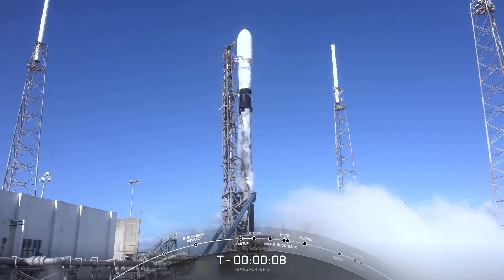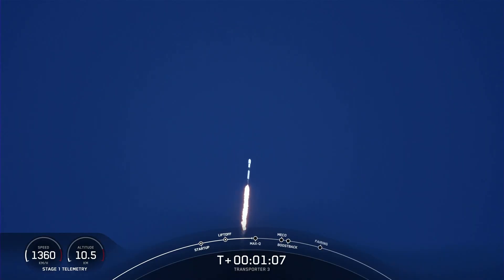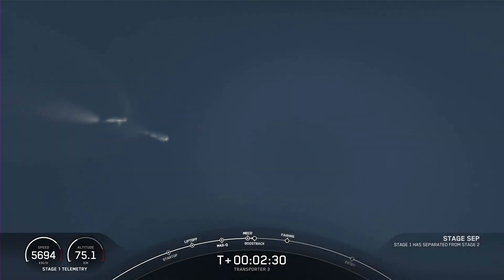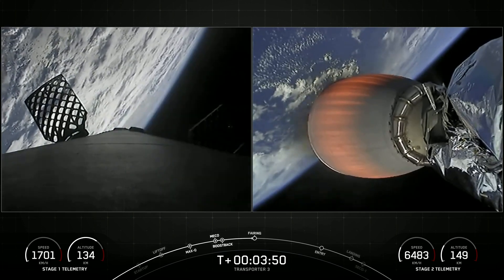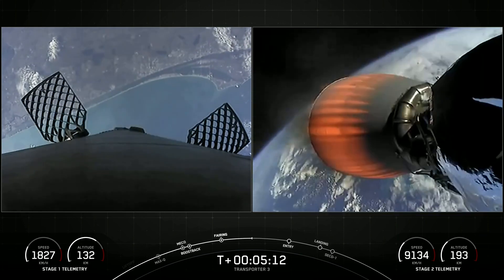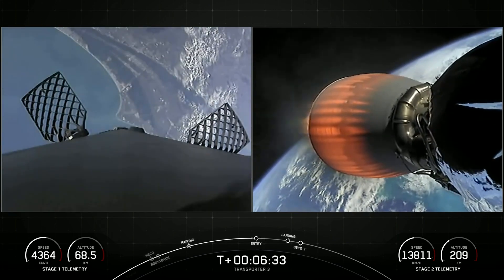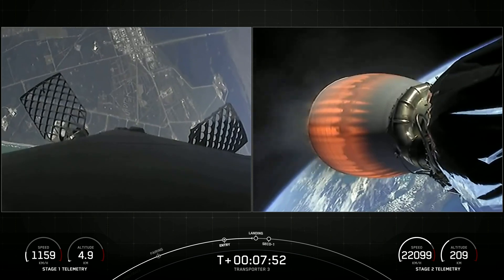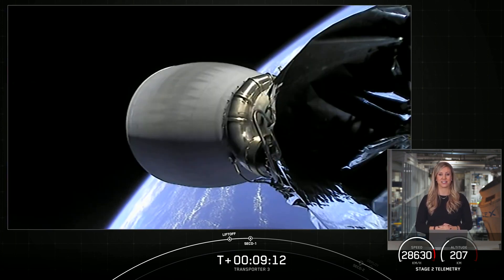Watch SpaceX Transporter-3 Mission Lift-Off!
Watch as SpaceX launches Transporter-3 aboard a Falcon 9 rocket to orbit from Cape Canaveral Space Force Station in Florida.